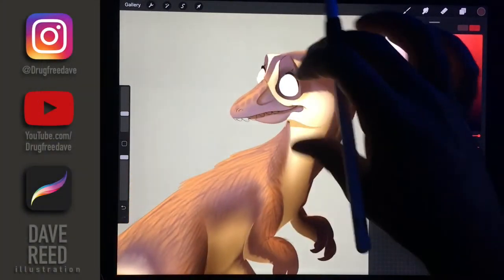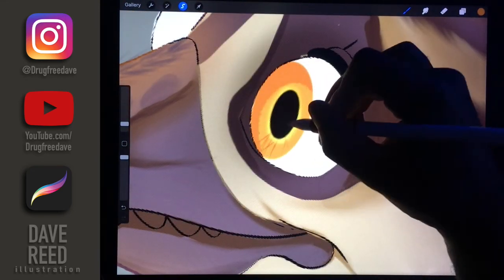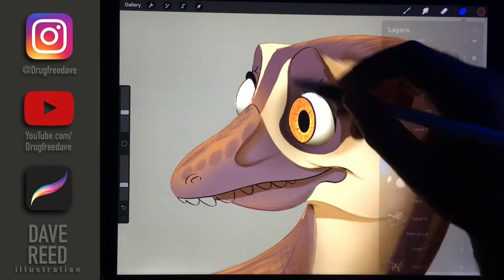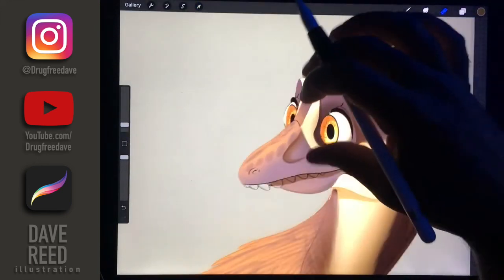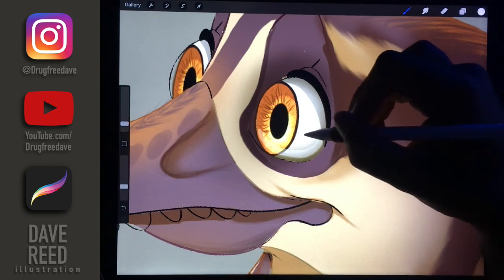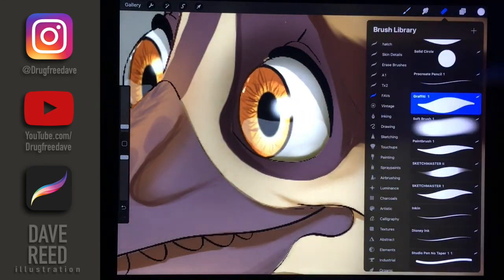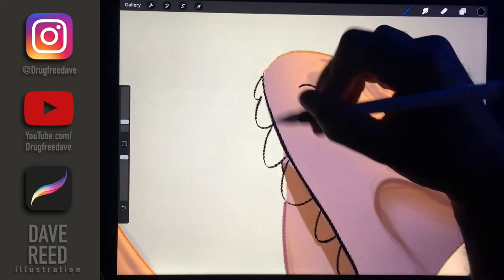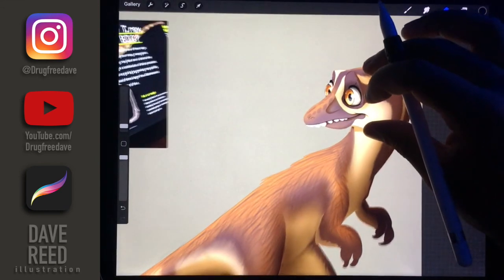Digital Painting Tutorial // Part 4 // Drawing Eyes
The eyes are always my favorite! I'll show you how I create big bright beautiful eyes for this little rascal.
--- DRAWING ---
--- AUDIO ---
- Rode Video Micro Compact Shotgun Mic
- KLIM USB Mic (Voice Overs)
- Power DeWise Lavalier mic